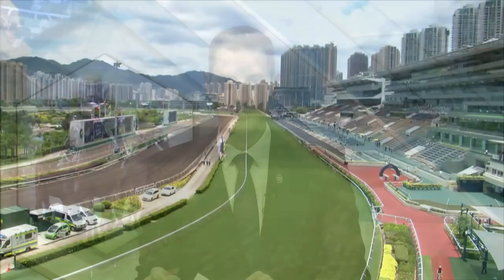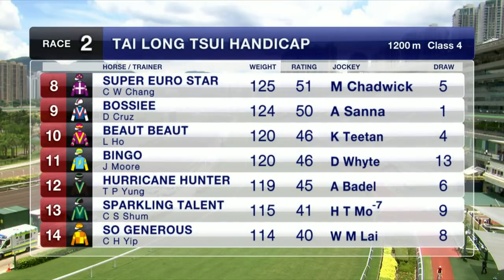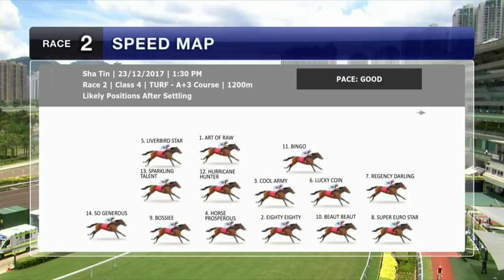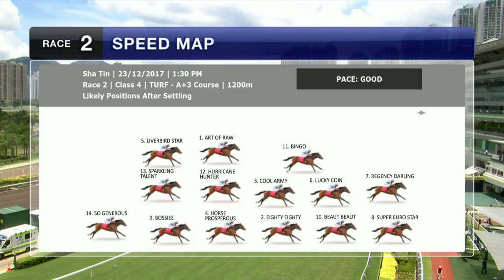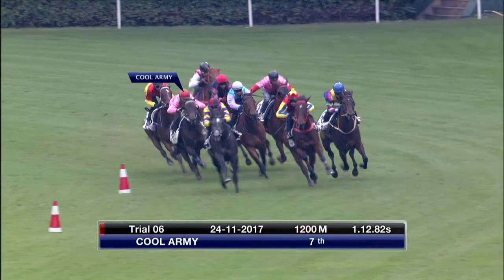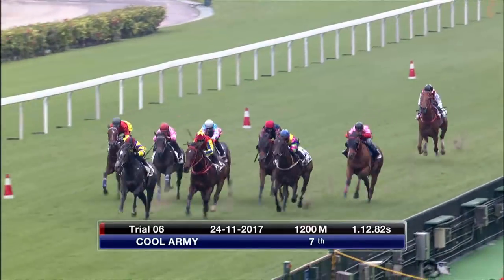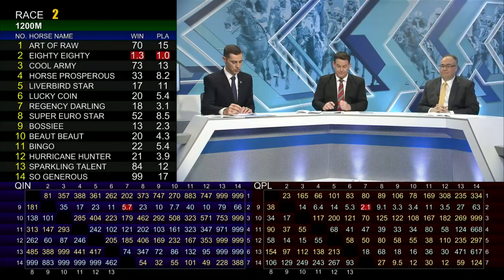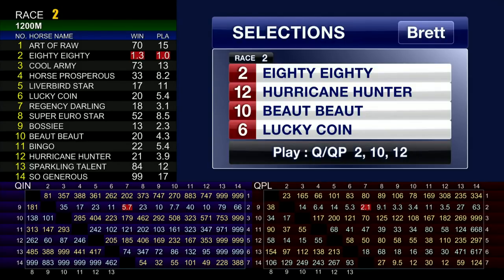[Racing To Win] 17/18 #33 Sha Tin - MIXED - Turf A+3 Course / AWT meeting on 23 Dec (Race 2)